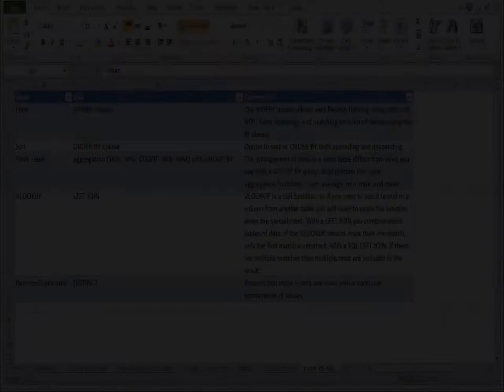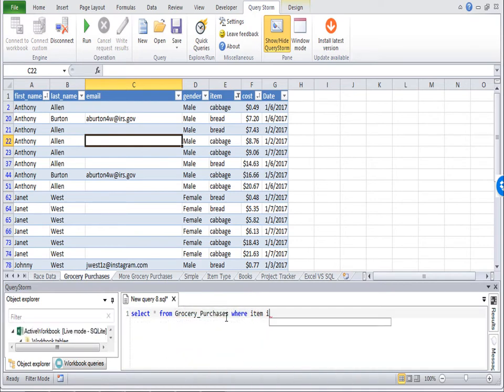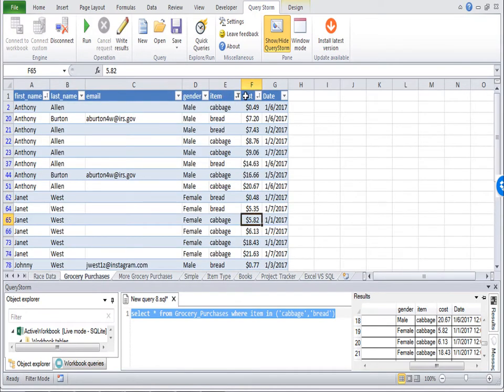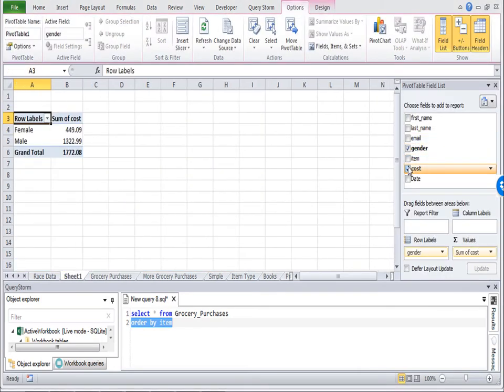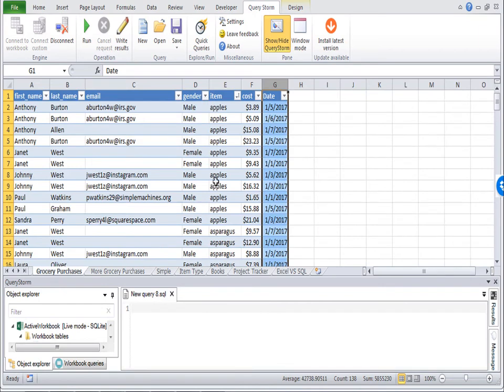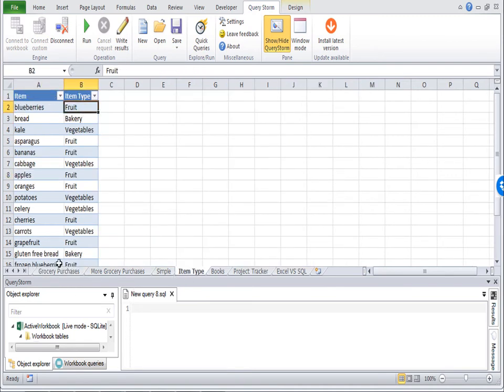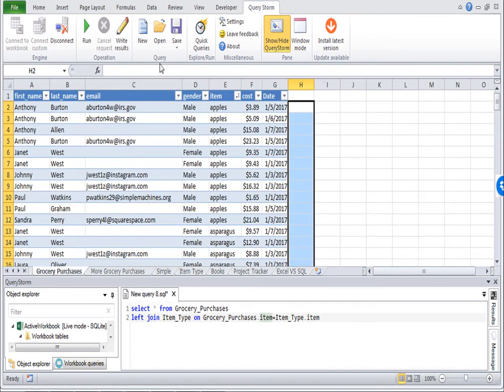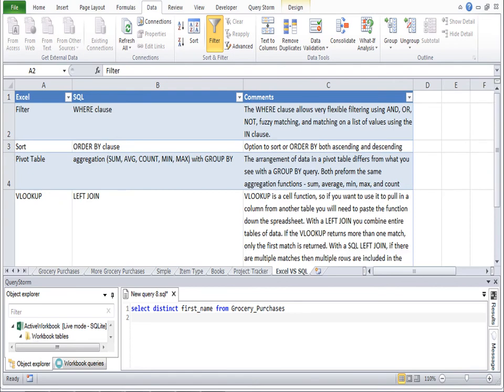High level Excel vs SQL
Shows how some Excel functionality (filtering, sorting, vlookup) can be done using SQL.